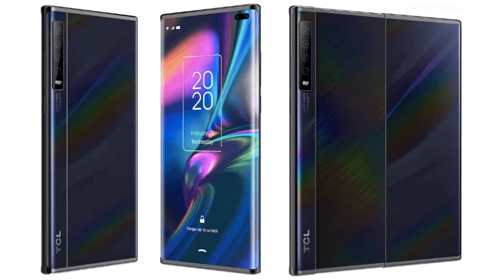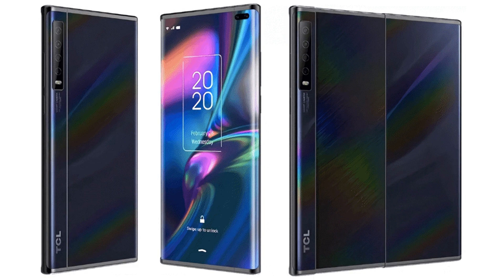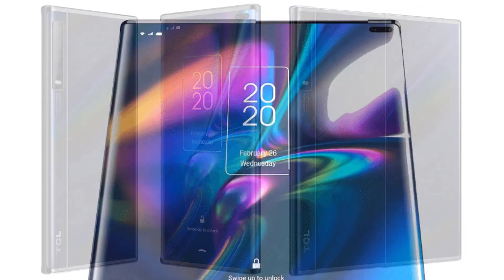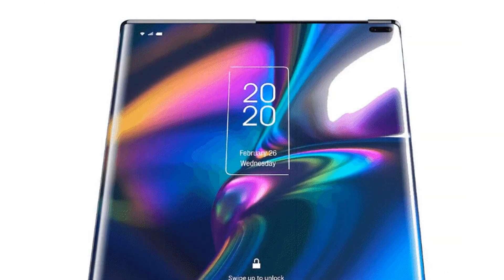Leaked photos reveal TCL working on prototype smartphone from with a slide-out display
TCL was supposed to show the prototype at MWC 2020

In brief: TCL planned on showing off a prototype smartphone at MWC that extends the main screen using a slide-out display. Unfortunately, MWC 2020 was canceled due to coronavirus fears, but some reportedly leaked photos show what we might be able to expect.

As folding phones gain popularity, TCL is reportedly working on a prototype smartphone that features a slide-out screen, notes CNET. While other manufacturers are concentrating on folding phones, TCL seems to have thought of a novel way of putting a bigger screen in a smaller package without the reliability issues that current folding phones seem to have. The phone maker was planning to show off the phone at the now-canceled Mobile World Congress (MWC).

Based on the photos, the basic concept seems to be a normal-looking phone with the typical slab design current smartphones have. However, there is a slide-out display that the user can pull out to increase the screen size. CNET likened it to pulling back the sides of a dining room table to add another leaf for additional guests.

Unfortunately, the photos don't show how the sliding mechanism is supposed to work. The images make it seem like the display itself is continuous instead of being two distinct screens put together. If that were the case, the extended surface area would have to roll or bend under itself when sliding into the housing.

Several reliability issues have arisen with the current batch of folding phones. The Galaxy Fold initially suffered numerous problems with its screen and hinge. Samsung delayed the launch to fix those issues. There are also q